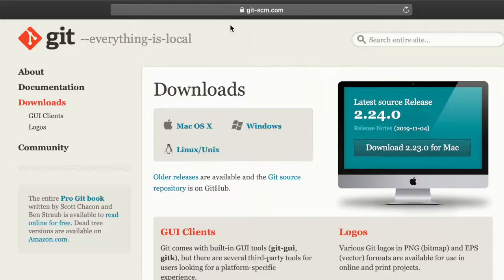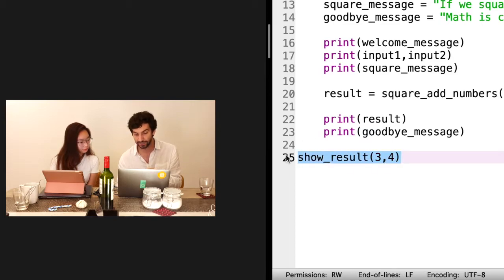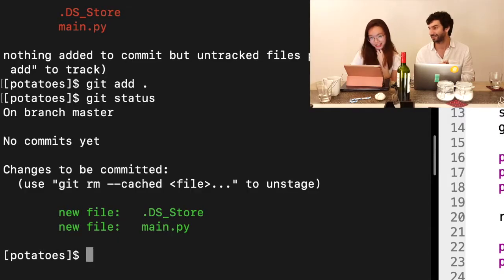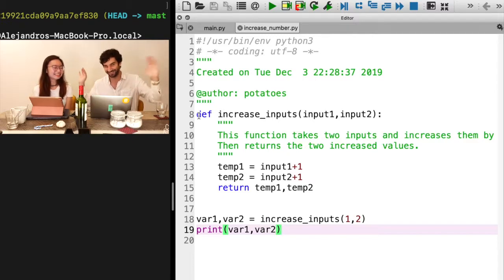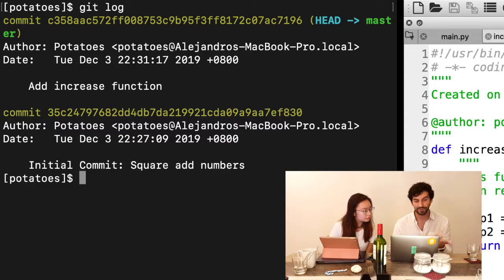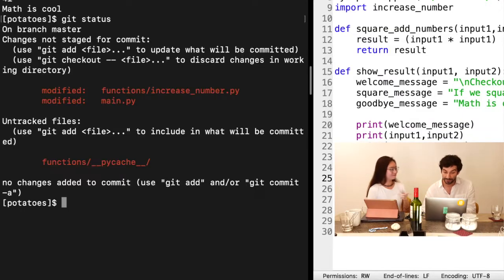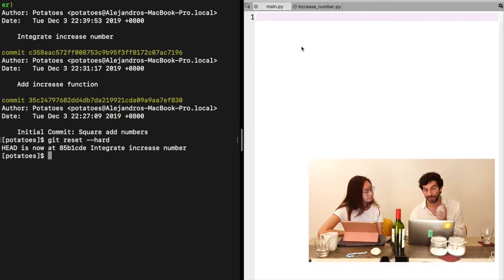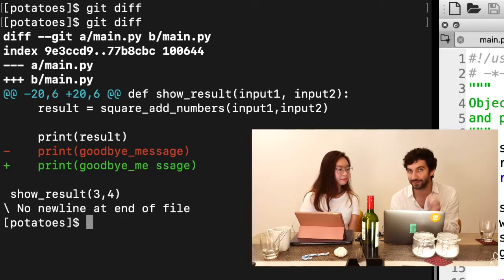E02 - GIT FOR ONE - TUTORIAL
In this video, we show you a detailed step-by-step of using commands for GIT in a real programming scenario, using Python3 to develop and integrate a few functions.